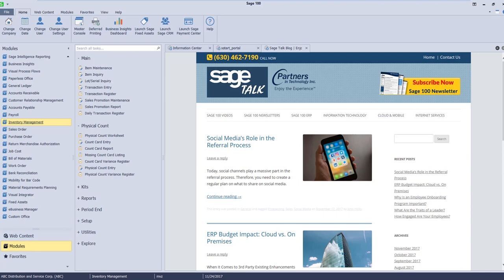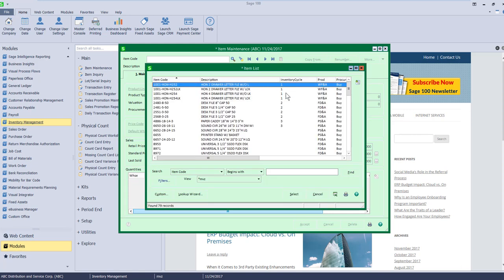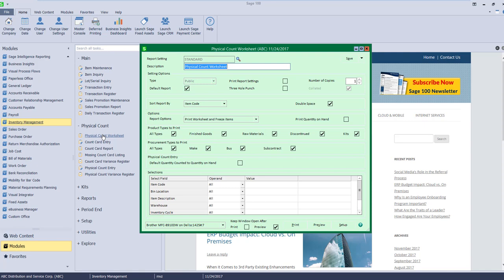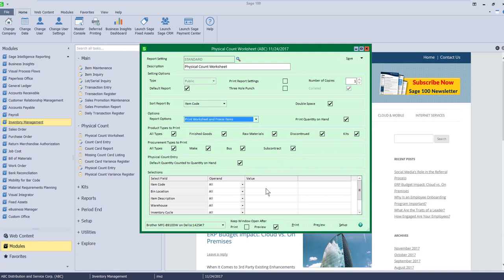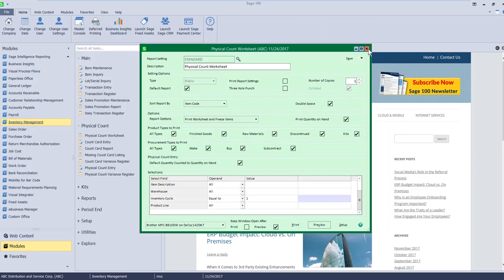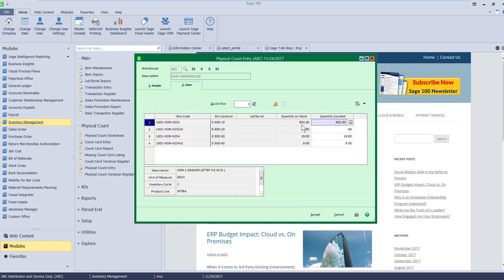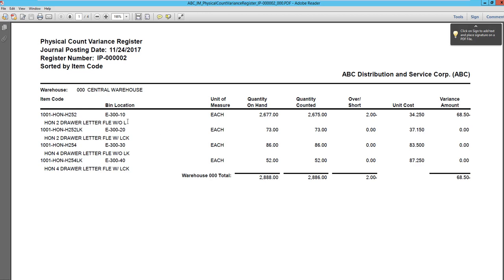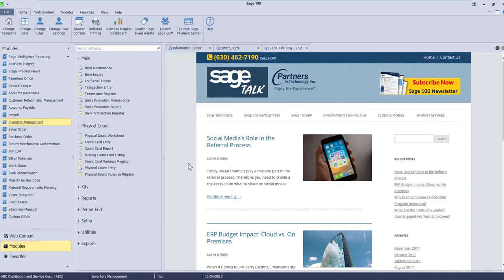Sage 100 Inventory Physical Count Part 1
Explore a few processes and features of Sage 100 Inventory Management Physical Count.

Learn where to setup cycle count codes in Item Maintenance.

See a demonstration of Physical Count Worksheet where a number of options are shown:
• Double space
• Default quantity counted to quantity on hand
• Print quantity on hand
• Report options

Discover how to select an inventory cycle.  See a walk-through of the Physical Count Entry.  Uncover an important point about count entries being done by warehouse.